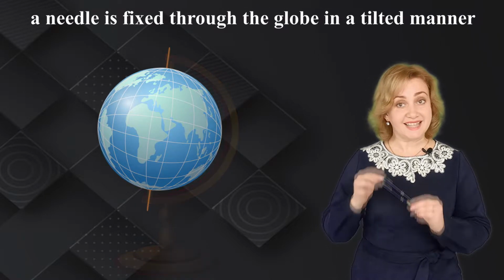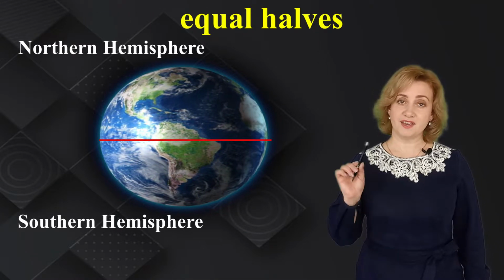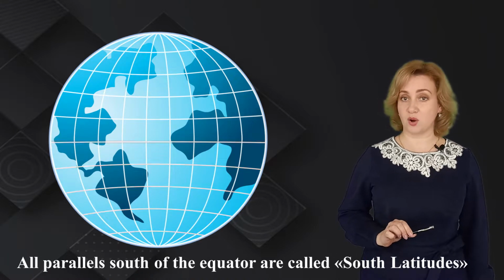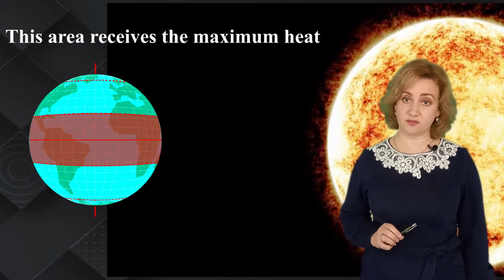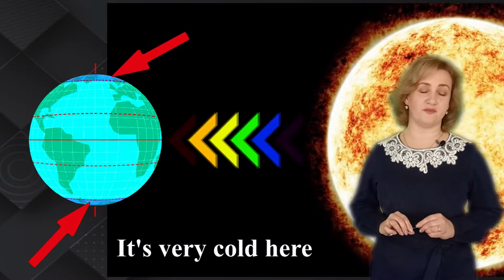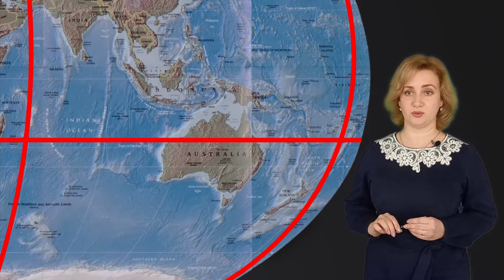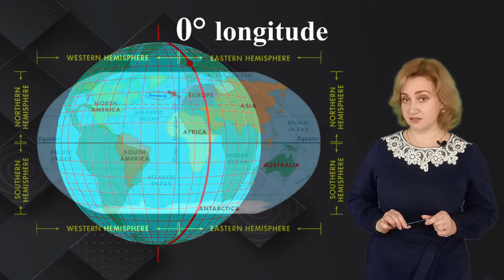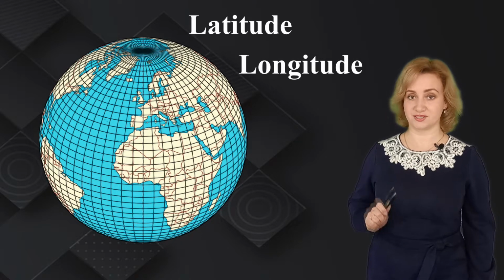GLOBE: LATITUDES AND LONGITUDES